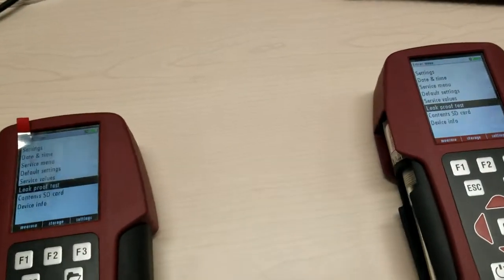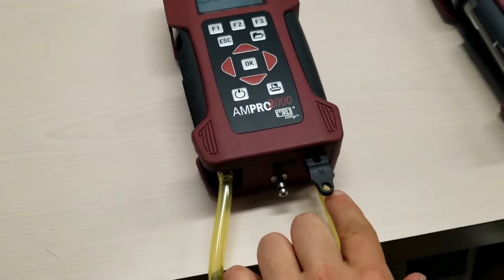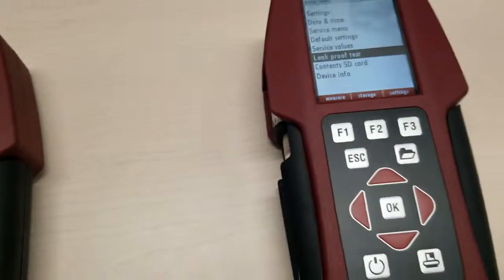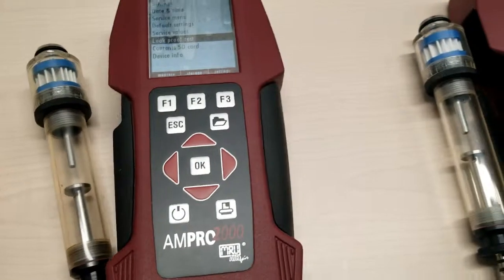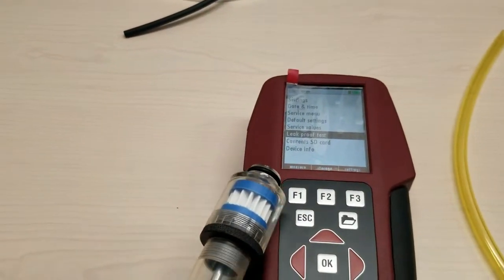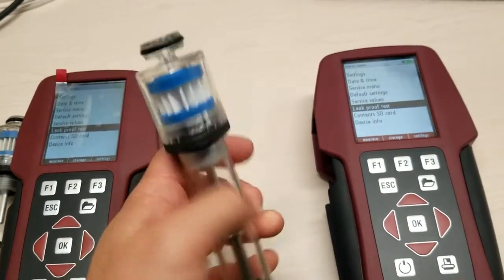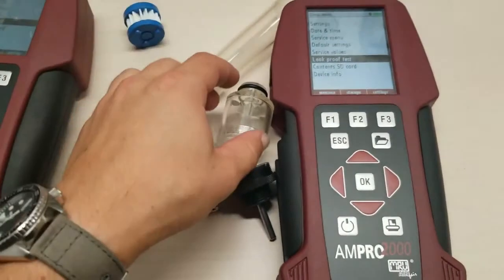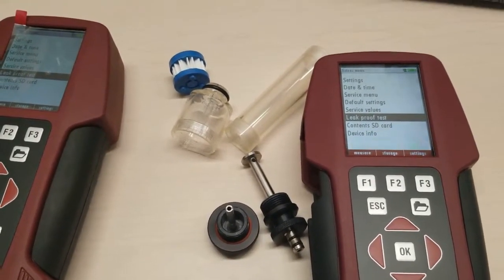MRU handheld analyzer leak troubleshooting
Today I'm showing you how I troubleshoot analyzers to find/fix problems. Here we have a problem analyzer and a good analyzer, I'll be comparing them to try to locate the issue with the problem analyzer.